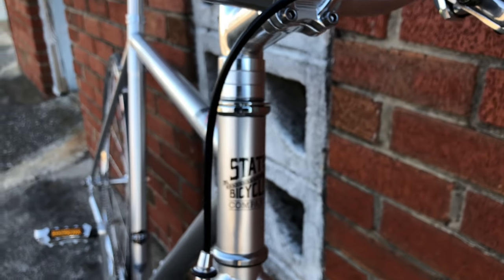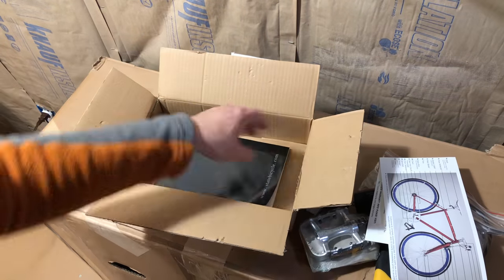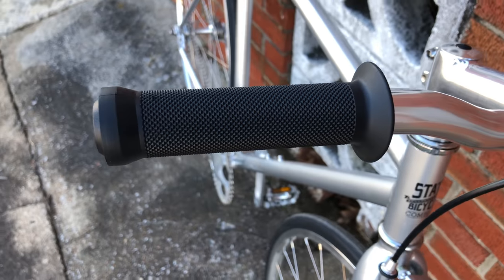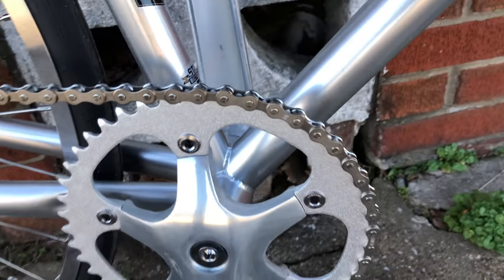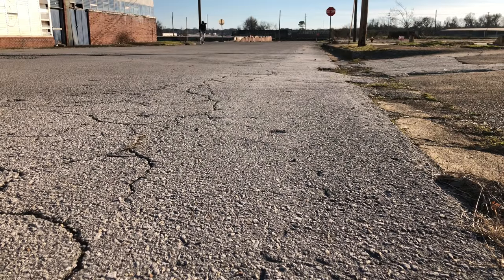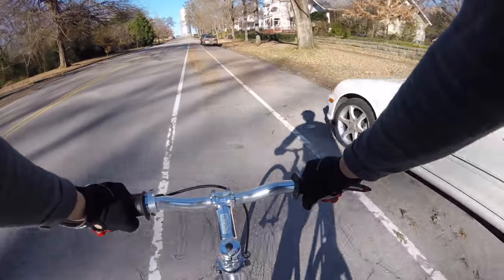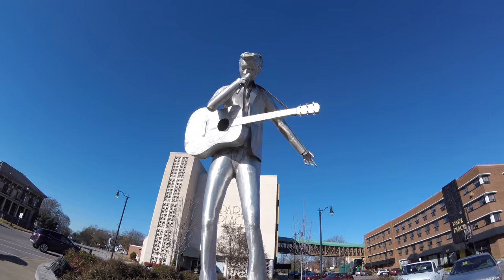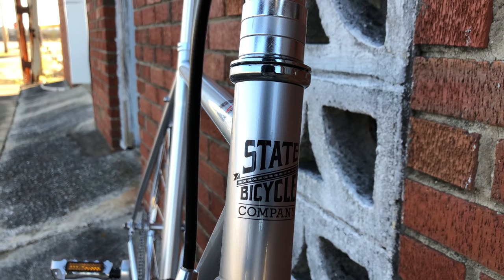State Bicycle Co Montecore 3 - 4130 Core-Line Fixie Bicycle | My first fixed gear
The State Bicycle Company Montecore 3 is part of the 4130 Core-Line. It is a fixed gear 'Fixie' bicycle with classic messenger bike styling. The shiny steel frame blends perfectly with the polished alloy and chrome accents. This is my first fixie bicycle, so I didn't know what to expect.

I learned I'm not a fixie guy, but the bike features a flip flop hub, so it can be converted to a single-speed. The bike ships with only a front rim brake, but a rear brake is included. I will be fitting it for the single-speed portion of the 2-part review.

What do you think about fixed gear bikes, and about the state bicycle company 4130 core bikes?

note: State Bicycle sent this bike for review, but this content is not sponsored  in any way.